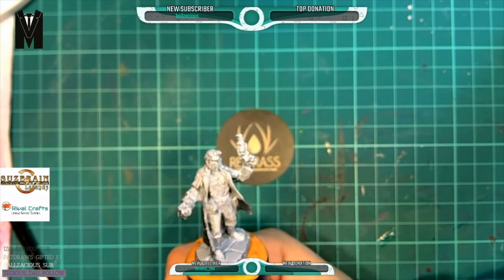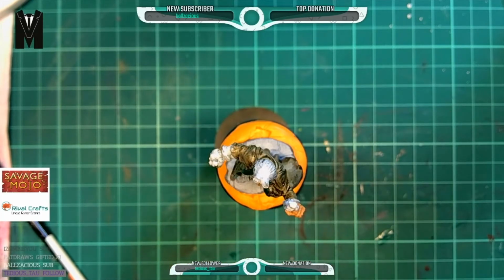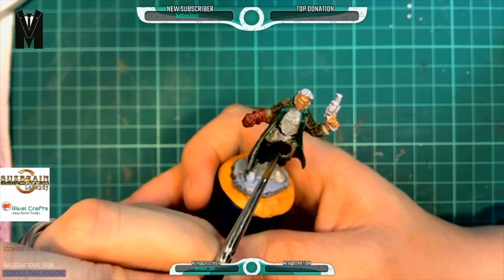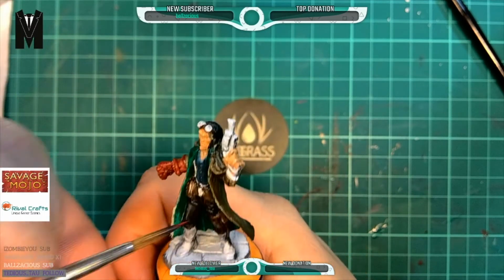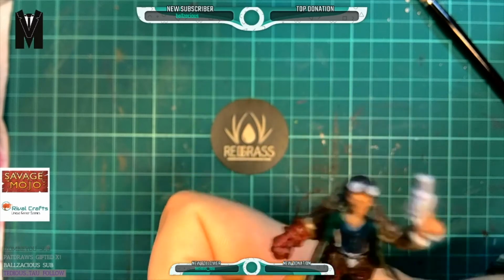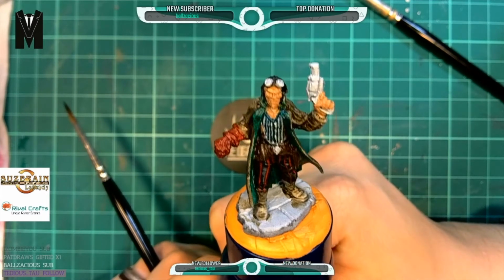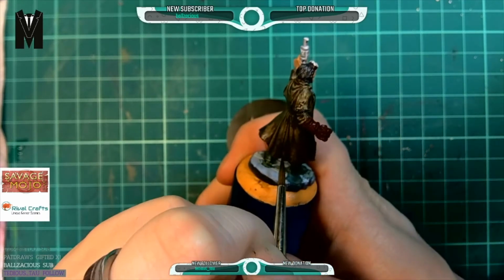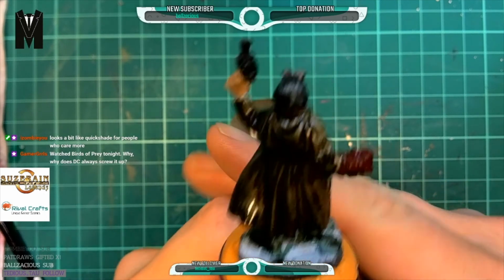Agent Meeple Suzerain Miniature Painting: Demon Boy - Part.1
In this stream, AgentMeeple paints a street hero from the cyberpunk city of Gatherall. Demon Boy models himself on a folk hero from the pre-War days who apparently fought supernatural evil to save his city.
He’s even had a back-street chop shop change his features to make him look like the one remaining portrait of that great folk hero.